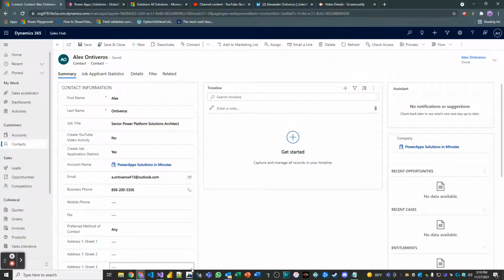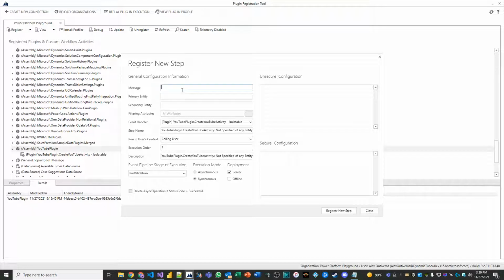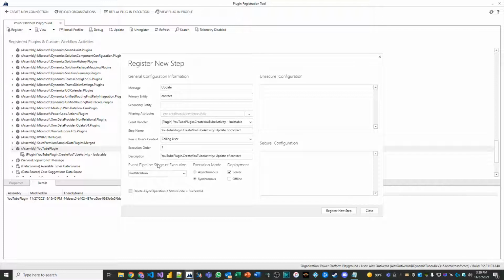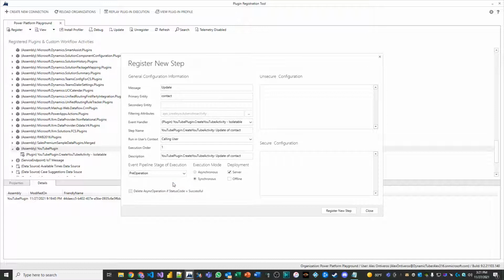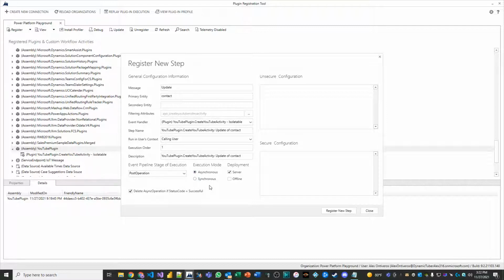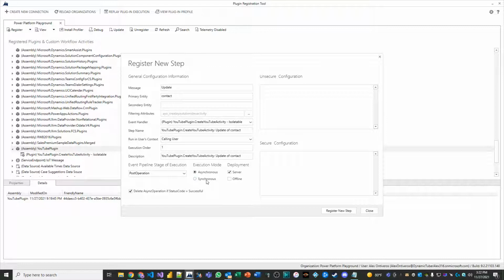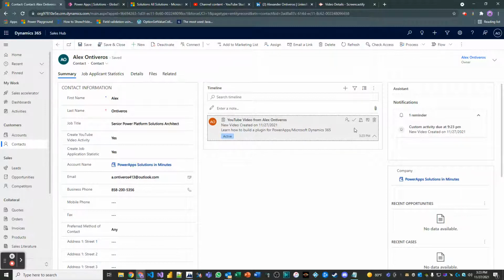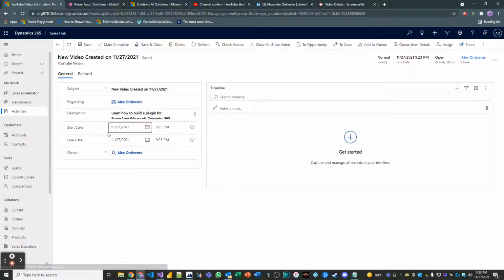Build your 1st C# Plugin Final Step: Register your plugin and test!